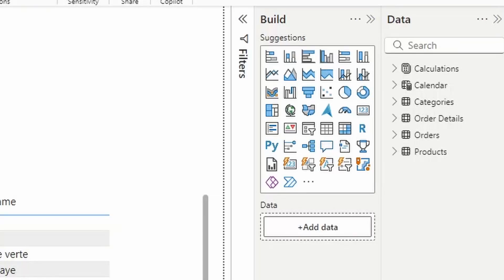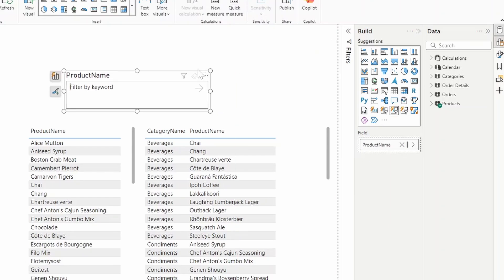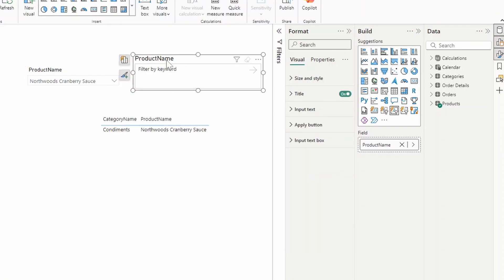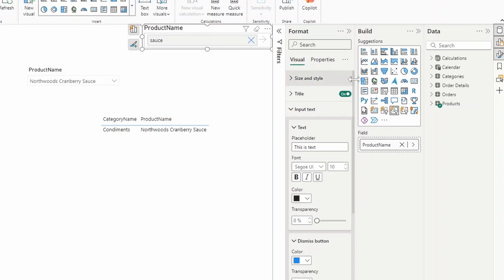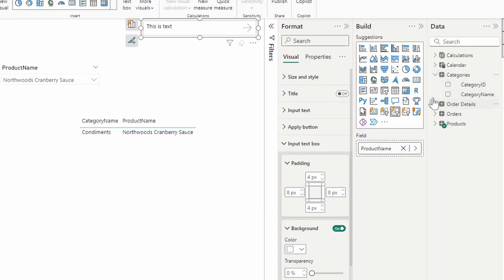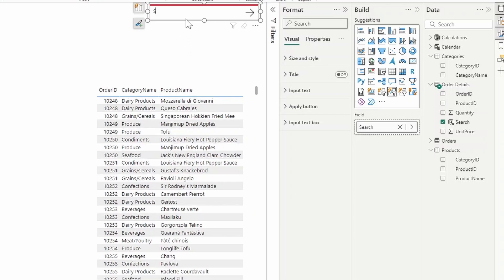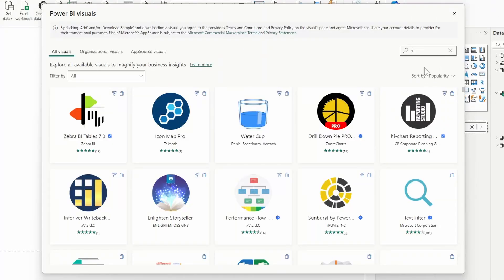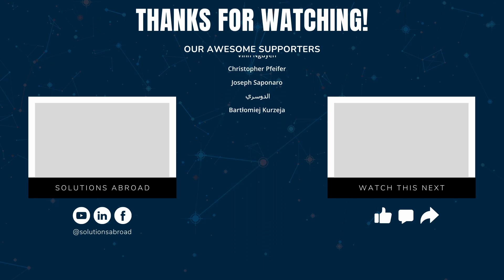Use the NEW TEXT SLICER visual in Power BI - Beginners Guide to Power BI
In this video were going to look at the basics of the new Text Slicer visual in Power BI.

🕓 TIMESTAMPS
0:00 - Intro
00:21 - Enable Feature
01:01 - Basic Usage
01:45 - Vs Slicer Visual
04:04 - Customization
07:28 - Search Column
11:48 - Alternatives